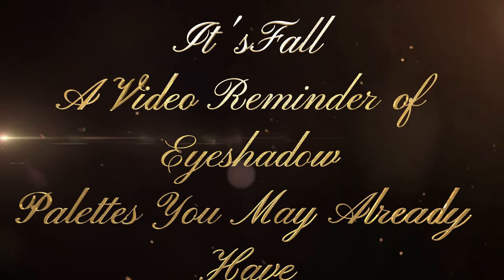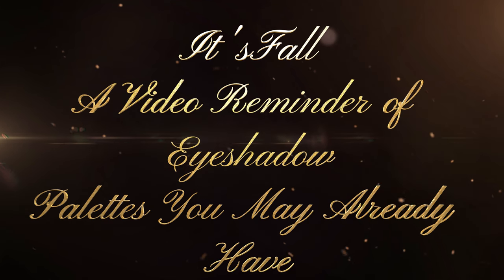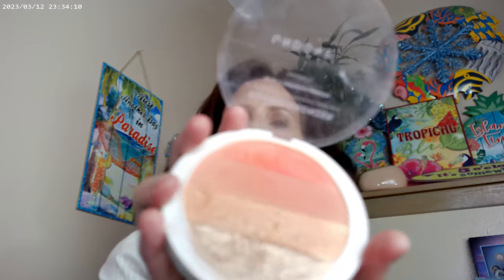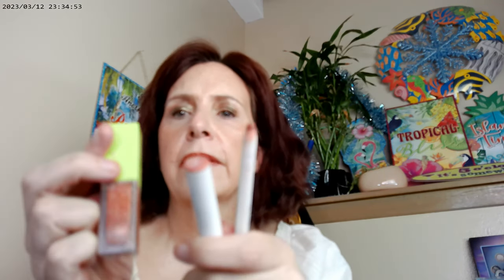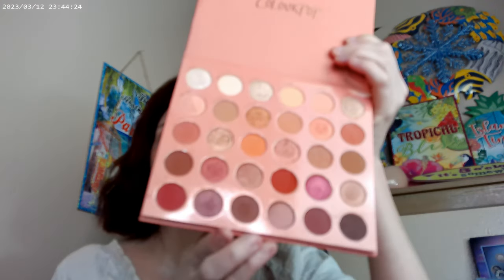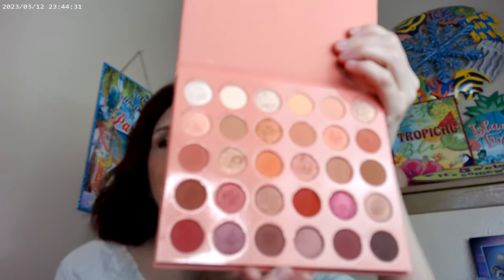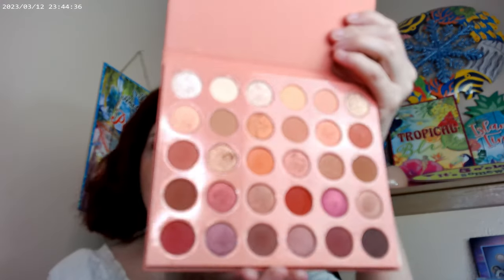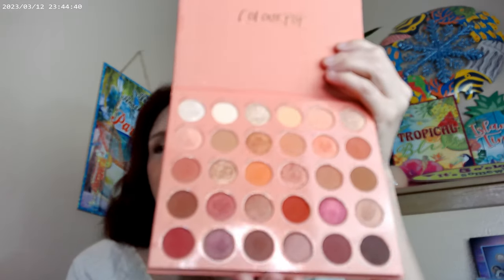It's Fall A Video Reminder of Eyeshadow Palettes You May Already Have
Haus Labs Fair Cool 50,  Colourpop Pretty Fresh Concealer Shade 7 , Essence 18 Hour Mascara, NYX Thick It Stick IT Light Ash Brown Brow, Fourth Ray Glisten Up, Colourpop Sage the Day Palette, Undone Beauty Sunset Palette Blush, SheGlam Morning Beam Bronzer, Hourglass Universal Powder, , Supergoop Glow Oil SPF 50, Colourpop  Glassy Lip Gloss We're Young,  Colourpop Lip Pencil Brink ,  Colourpop Lippie Twilight, Maybelline Sky High Mascara Cosmic Black

Essence Sin City
Juvia's Place Nubian Coral 3
Undone Beauty 710 Bare
Flower Beauty Desert Lights
Revolution Ultimate Nudes Light, Reloaded Provocative
Beauty Bay Earthy
BH Cosmetics Lost in London

Colourpop Sage the Day, Fresh Greens, Peach Out, Set In Stone, Clay It Cool, Twist of Slate, Troublemaker, Gather Round Sisters, Lust For Dusk, Aurora Struck, Daydreaming, Smoking Hot